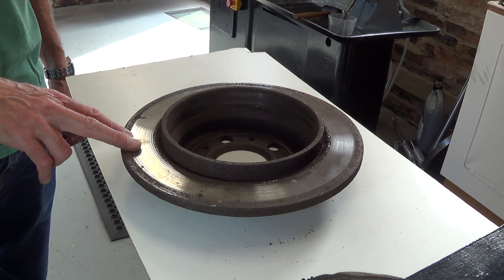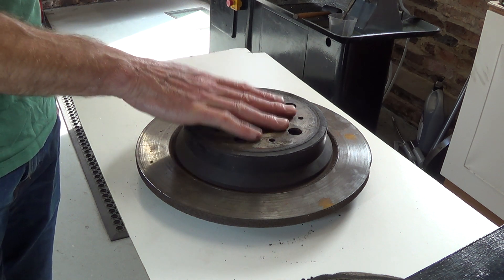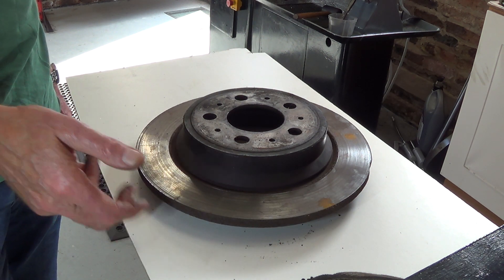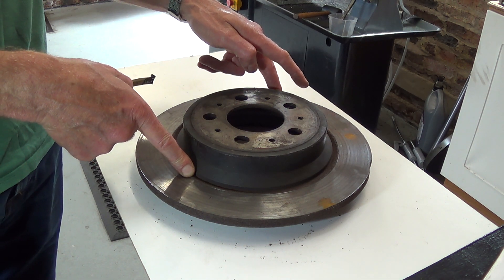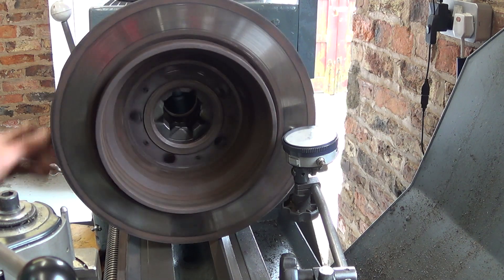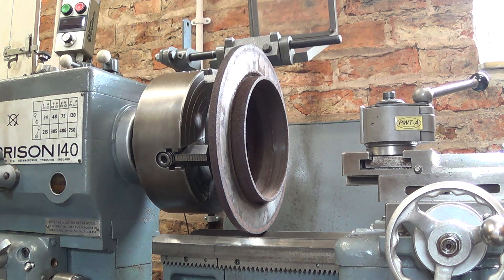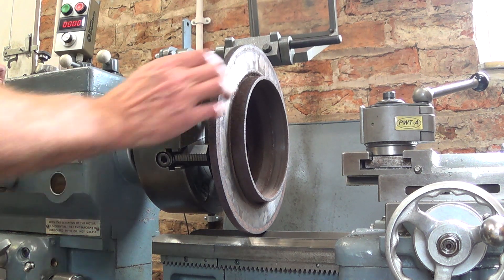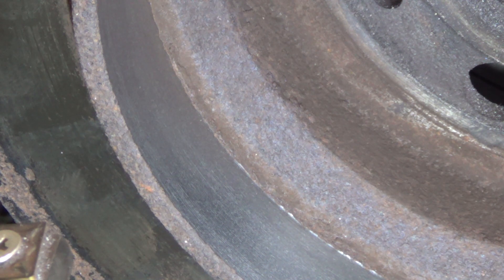HS22 Machining a car brake disc rotor on the Harrison 140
A video explaining how I machined and refaced a 290mm (11.5in) rear brake disc rotor from a Volvo S60 on my Harrison 140 lathe.